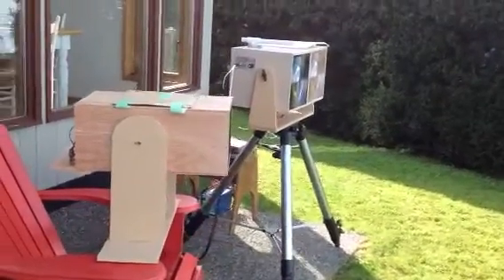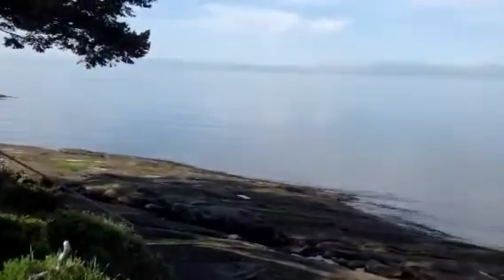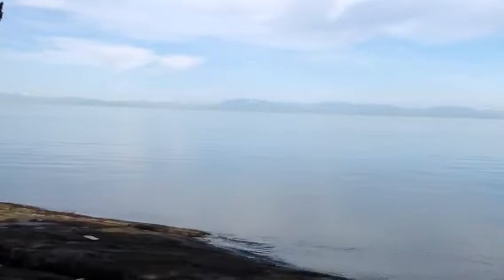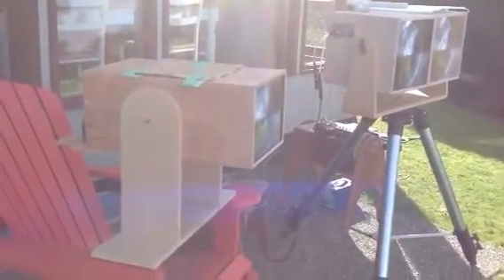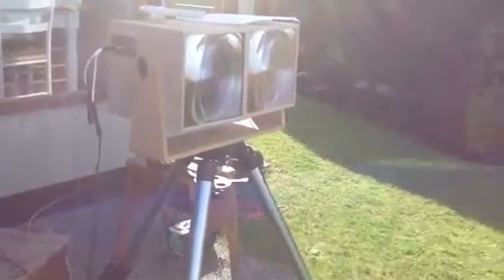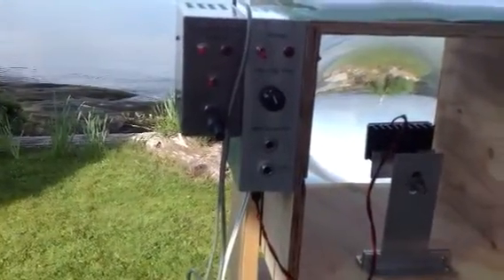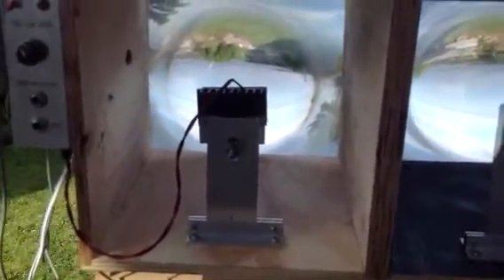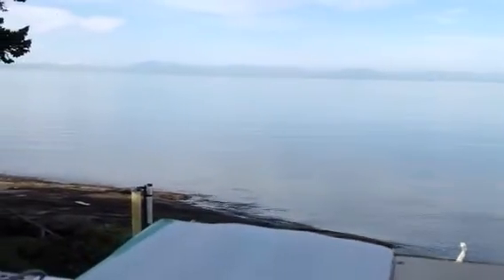VE7SL Lightwave Station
The set up on Mayne Island, April,18th, 2016 as I prepared for a later (successful) lightwave QSO with VE7CNF.